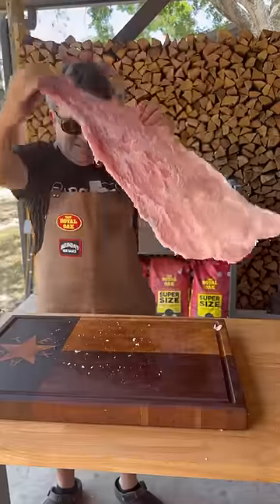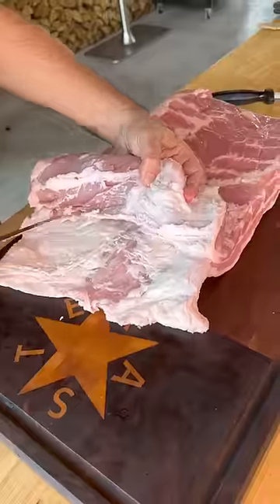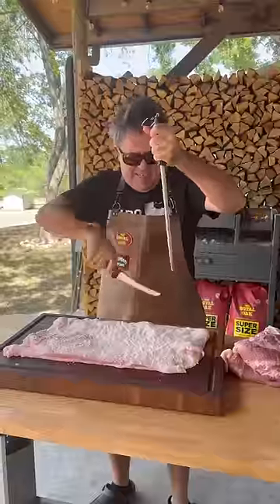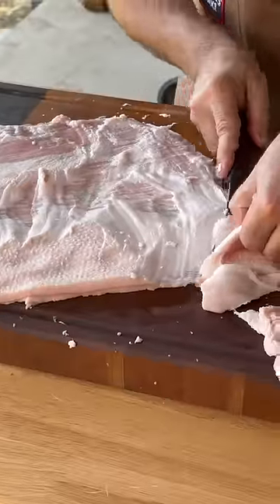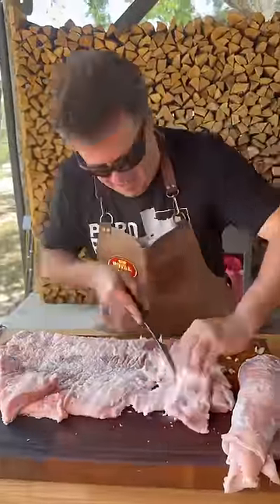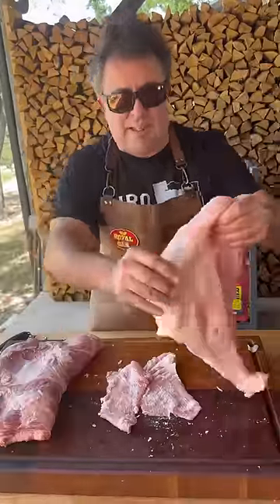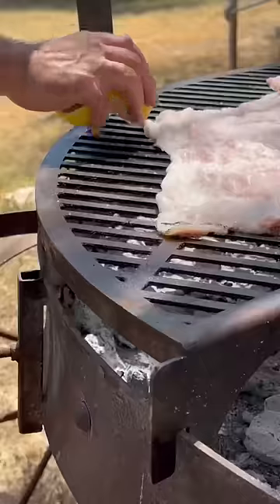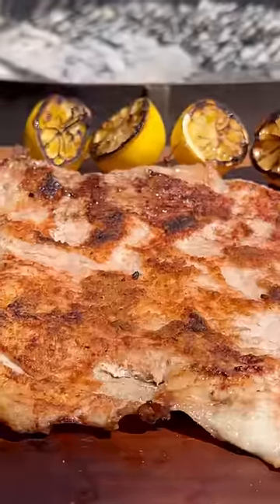Grilled Matambre: South American Delight! | Al Frugoni - Open Fire Cooking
🔥🥩 Get ready to experience the mouthwatering flavors of South America with our Grilled Matambre recipe!

This traditional Argentinean dish is a show-stopper, and we'll guide you through the entire process from start to finish!

Matambre is a traditional South American dish that is made using a specific cut of beef known as "matambre." In Spanish, "matambre" translates to "kill hunger" or "hunger killer," which is fitting because this dish is known for its satisfying and flavorful nature.

The matambre cut comes from the belly of the cow, specifically from the lower part of the chest, near the rib and brisket area. It is a long and flat piece of meat, usually wide and thin. The meat is well-marbled, which means it has streaks of fat running through it, contributing to its tenderness and rich flavor.